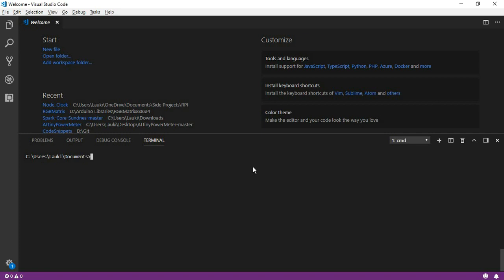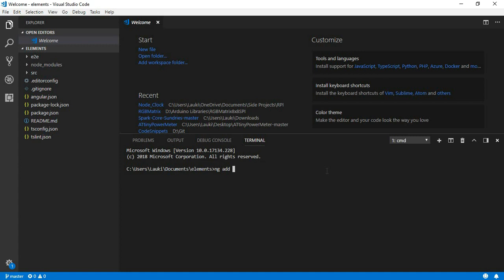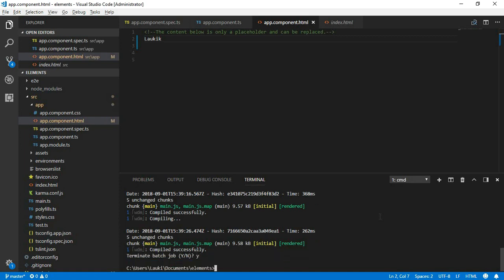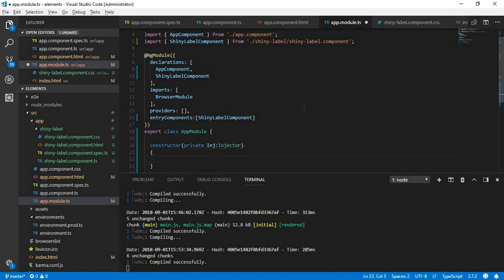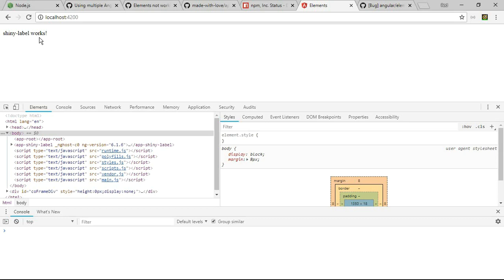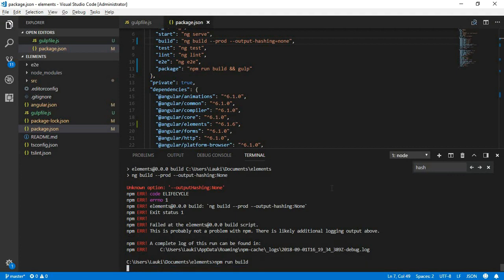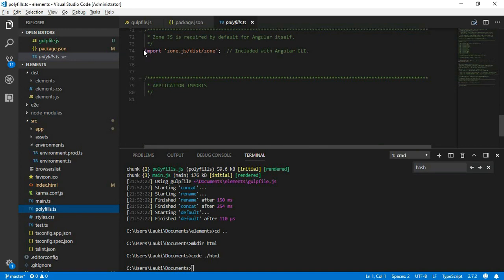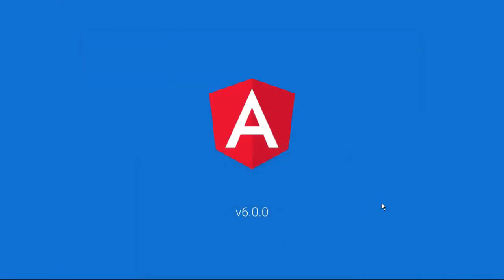Angular Elements 6.0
This is a Angular 6 video, introducing Angular Elements it talks about how can we create angular components and then wrap them into angular elements which we can run inside our angular project just as any html element or run it into other non angular projects as a normal html element